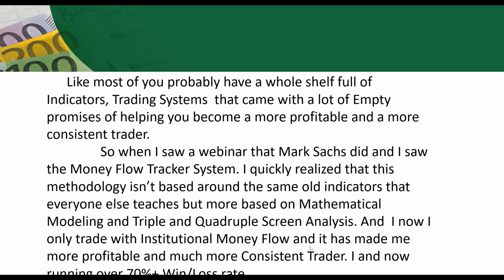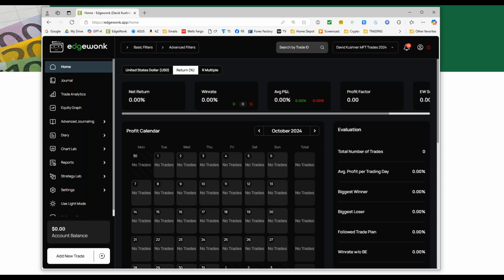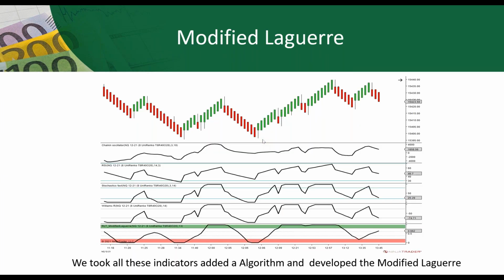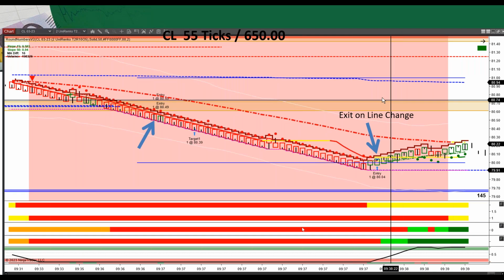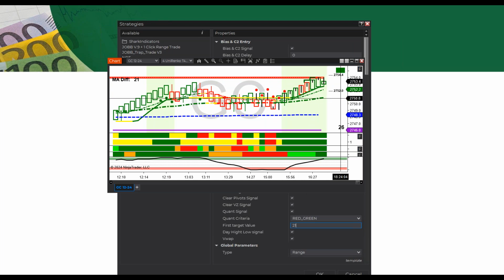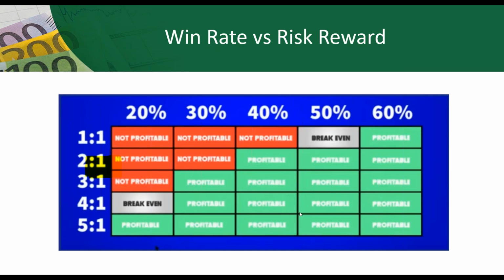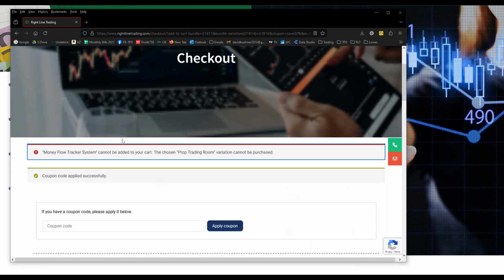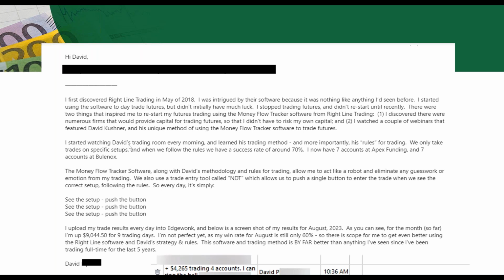Secrets Of A 6-Figure Prop Trader